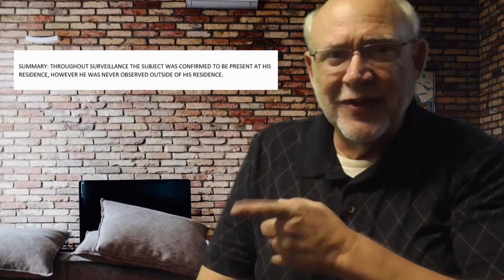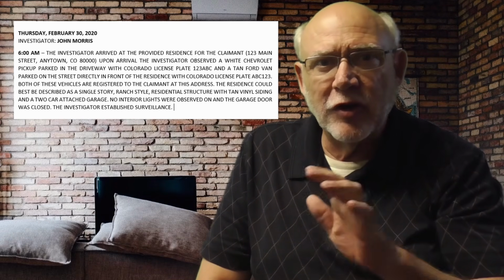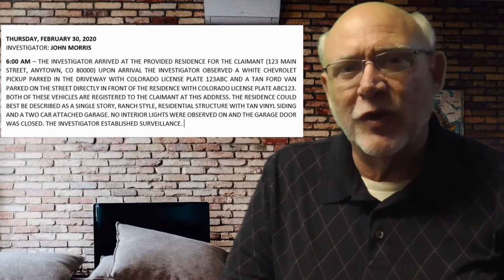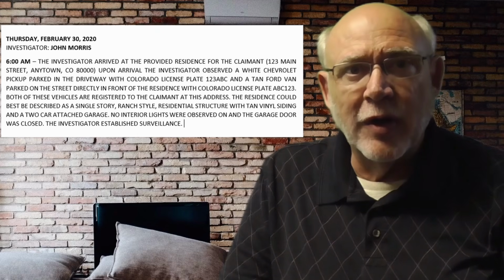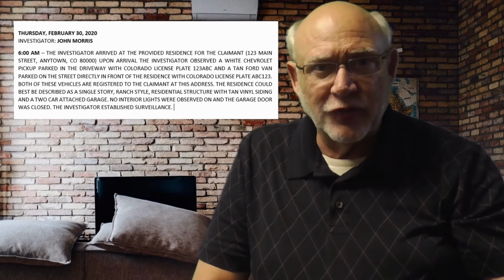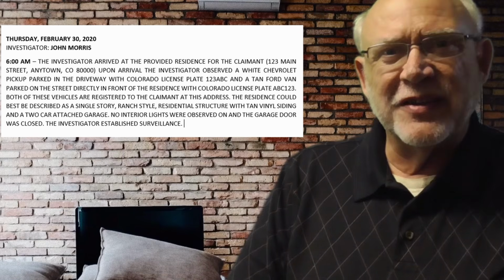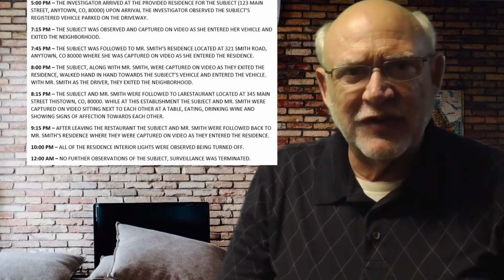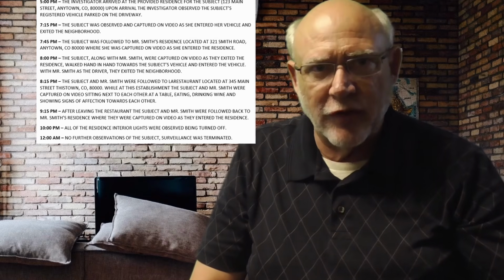✅2 Essential Reports Every Private Investigator Must Master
we dive into the world of private investigation and uncover the 2 main reports that are crucial for every PI's success in this Private Investigator training video. Learn how to create and utilize these reports to enhance your investigative skills and stay ahead in the industry.

All videos, publications, and discussions regarding past, present or future private investigator cases, investigations and assignments have had specific details and information changed to ensure individual confidentiality and privacy. Any similarities to real-life situations are purely coincidental.